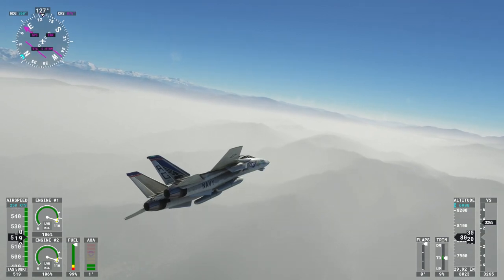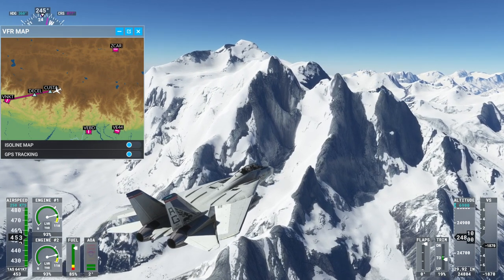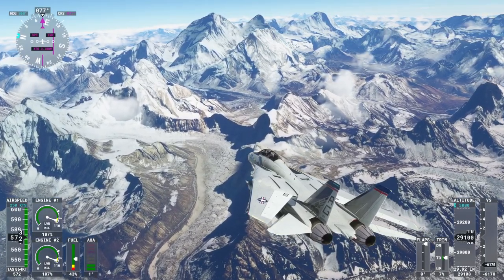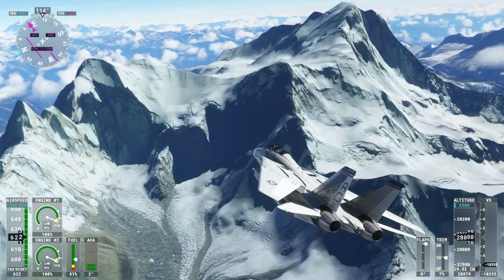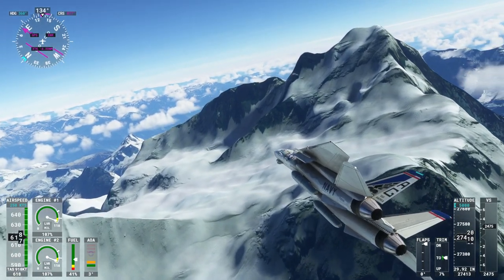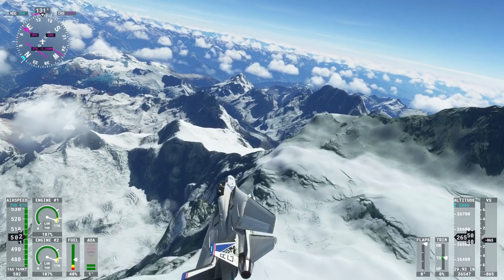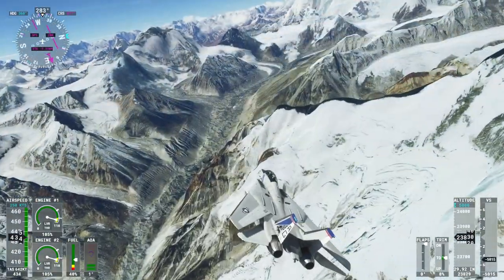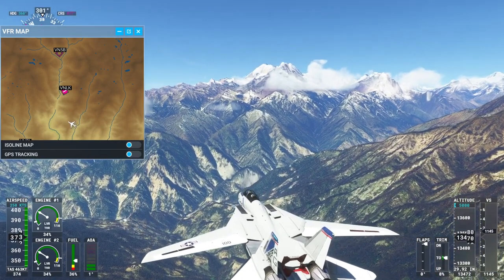Flight Sim 2020 - Orbx Himalaya Mesh and F-14 Lukla Landing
I compare the stock himalaya scenery at both high-end and ultra settings to the Orbx Himalaya and Central Asia mesh that is currently on sale flying around Mt. Everest, which I expect is already done well by the stock game. I also attempt a landing at Lukla with the F-14.